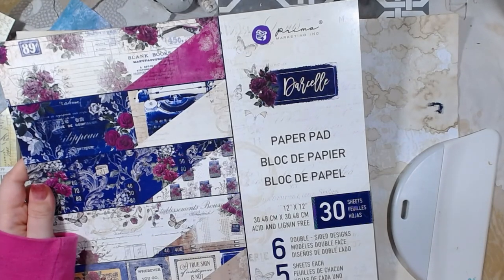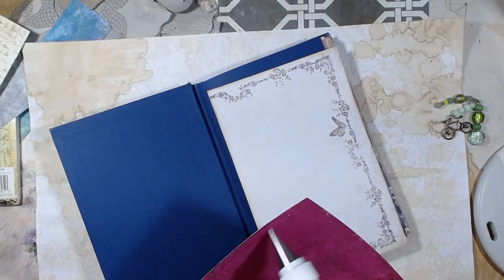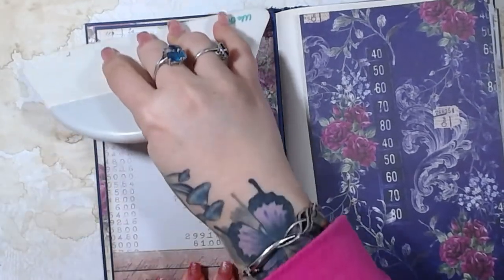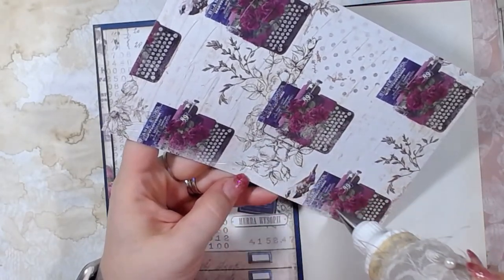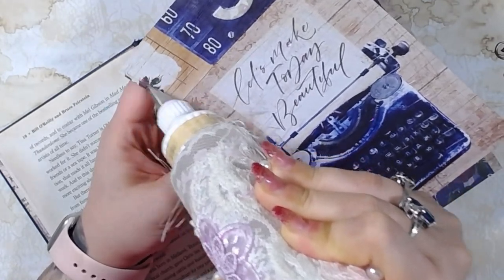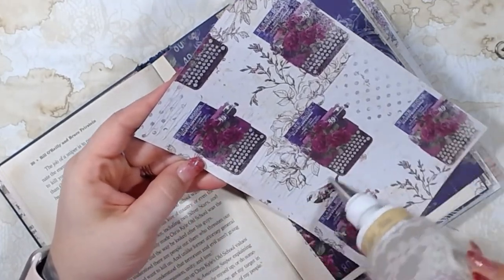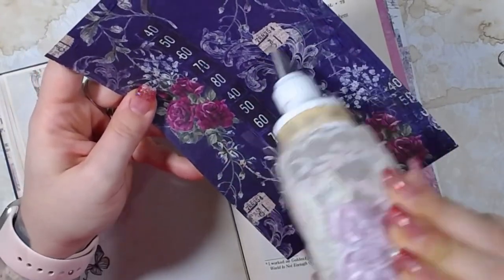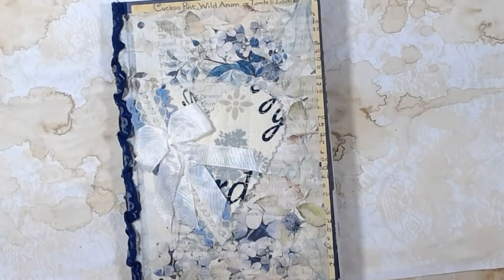Darcelle Altered Book Pt1